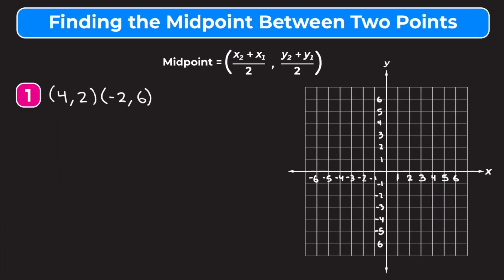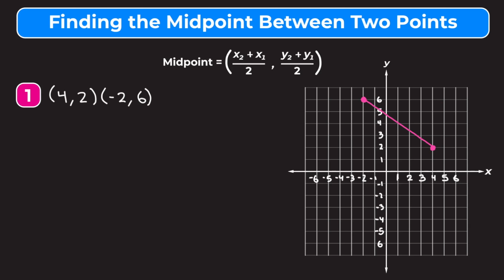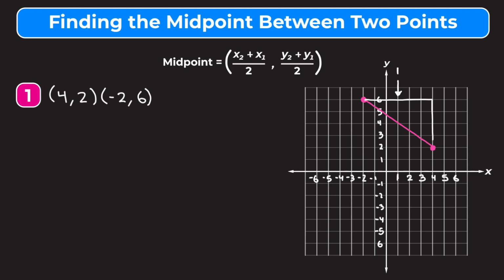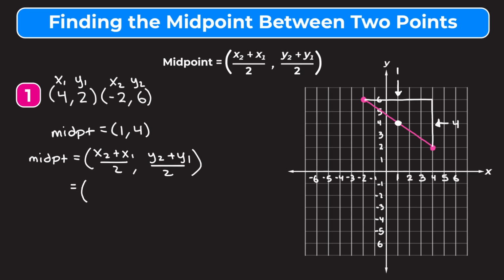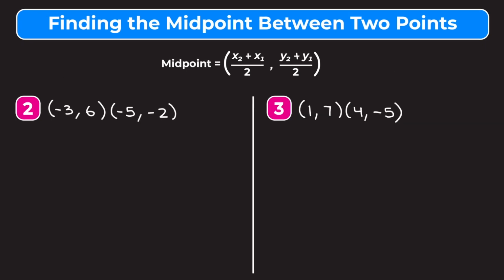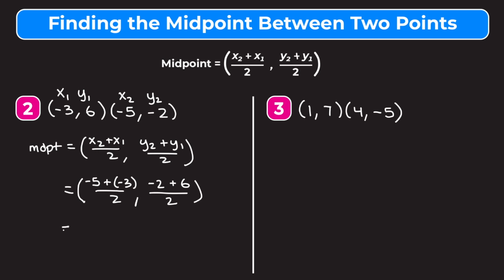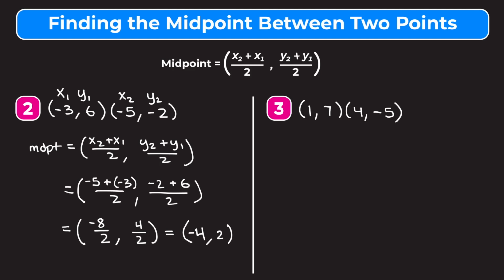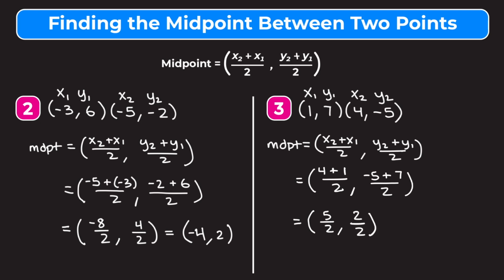Finding the Midpoint Between Two Points | Midpoint Formula | Partners in Prime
*Let’s learn how to use the midpoint formula to find the midpoint between two points!* In this video, we walk you through three examples using the midpoint formula. Whether you’re learning how to find the midpoint between two points for the first time or just need a quick review, this video is for you!

While videos are a great way to learn math, practice is also important. That’s why we include *free practice worksheets* (with answers at the end!) that go along with our videos, so you can practice what you’ve learned.